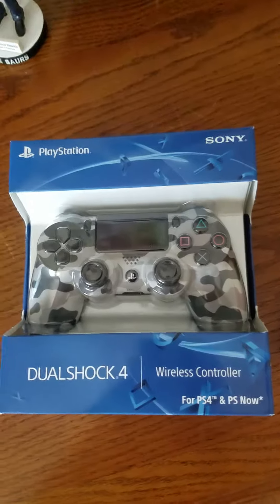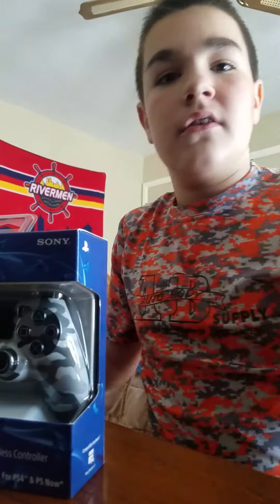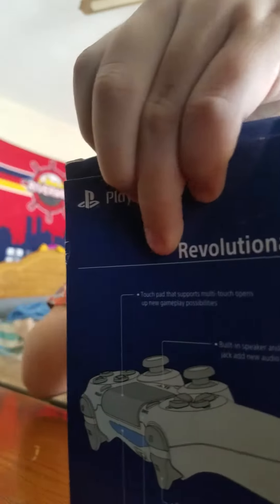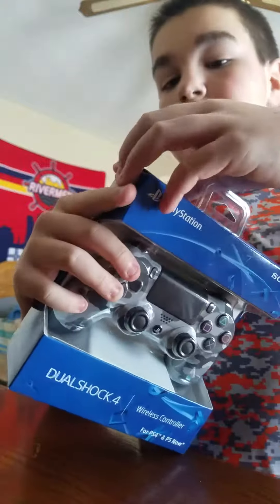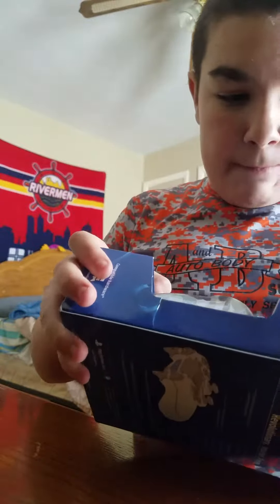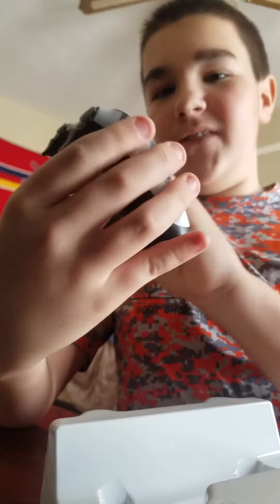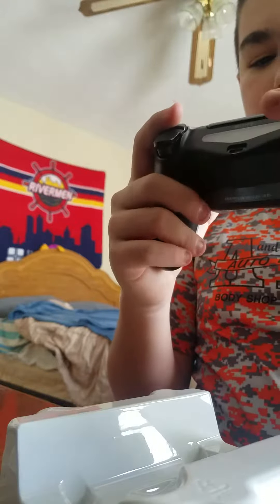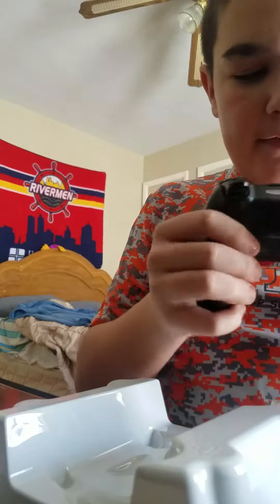Unboxing camouflage remote